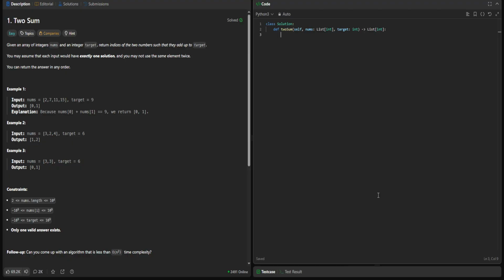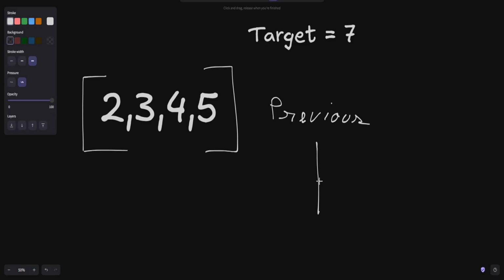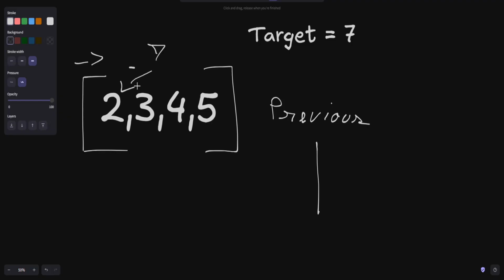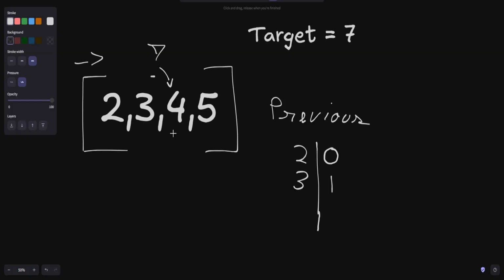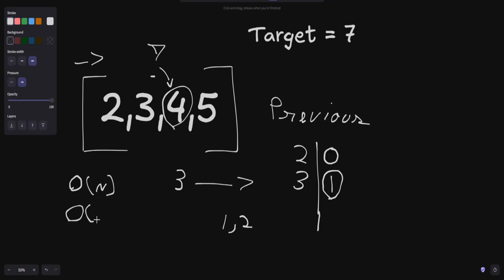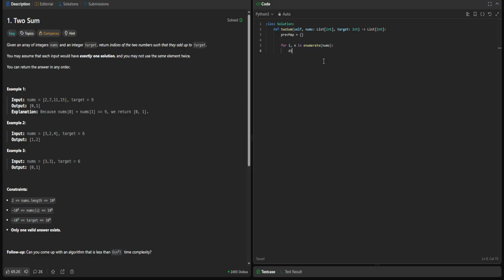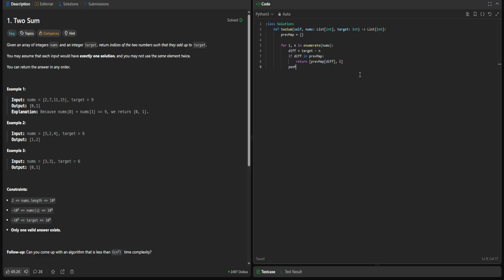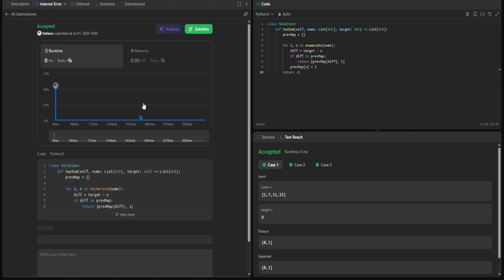Daily Leetcode #1 - 1: Two Sum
I'll be solving and uploading one LeetCode problem every day to improve my problem-solving skills, algorithms, and data structures.

Follow along, learn with me, and let's get better one problem at a time.